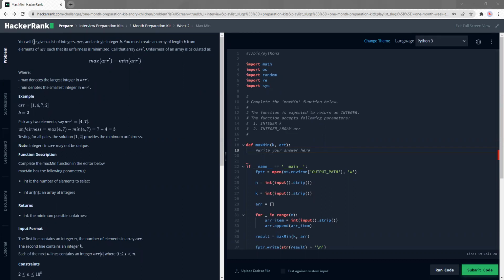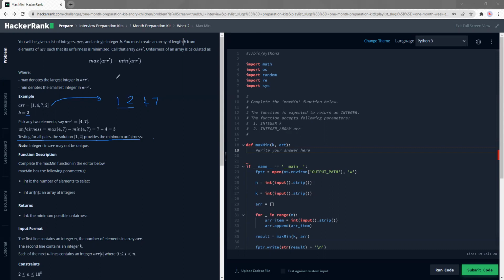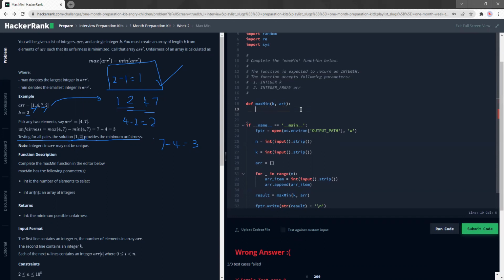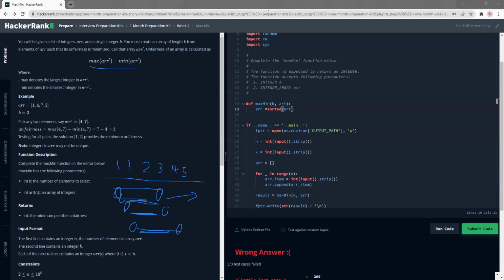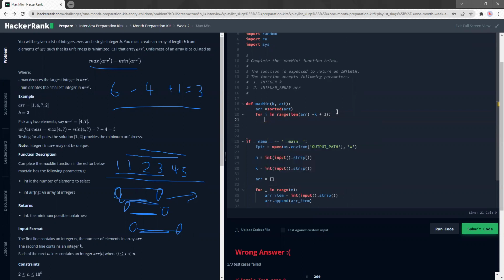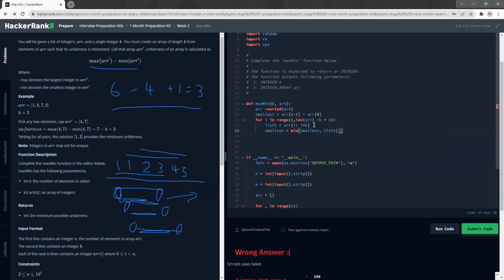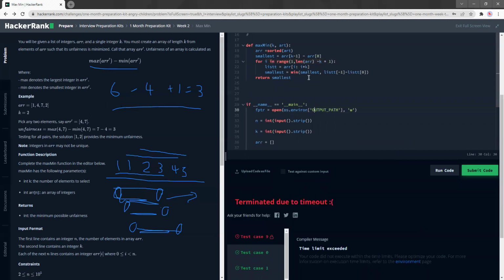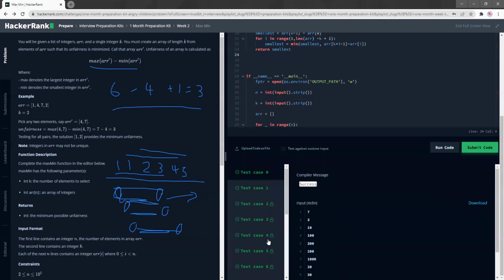Hackerrank - MaxMin walkthrough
Walkthrough to solve and discuss Hackerrank Qn Maxmin . Medium difficulty. Hope you found it interesting and if you would like to see more please show some support :)